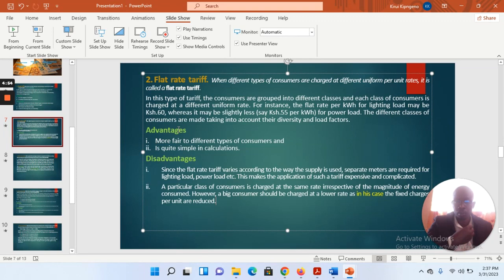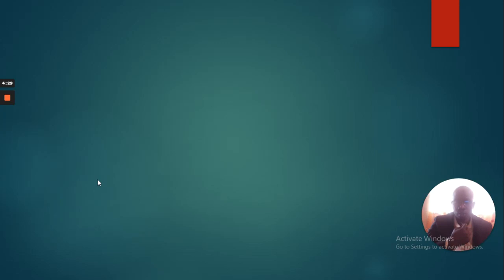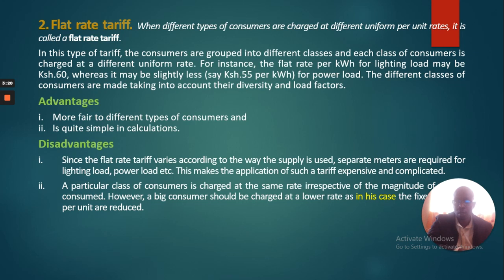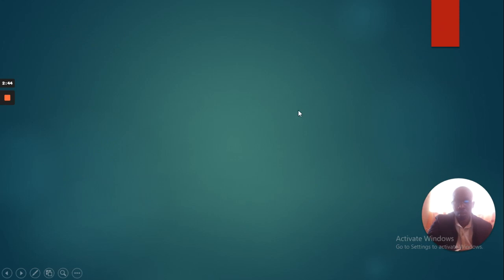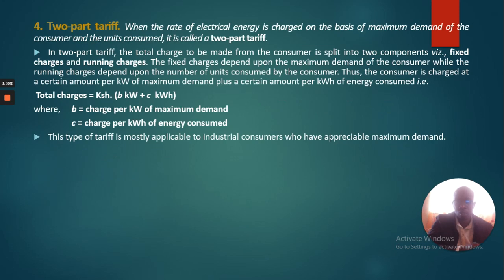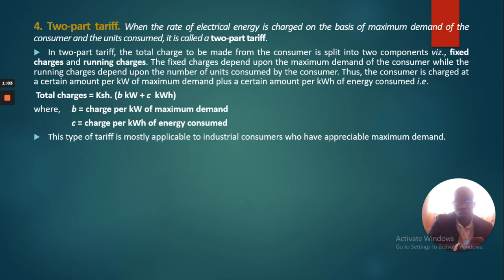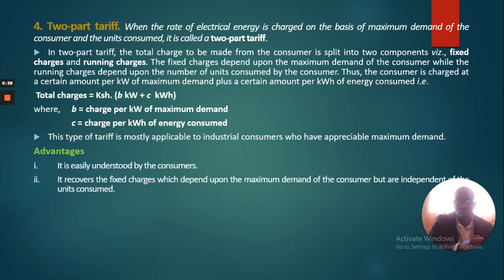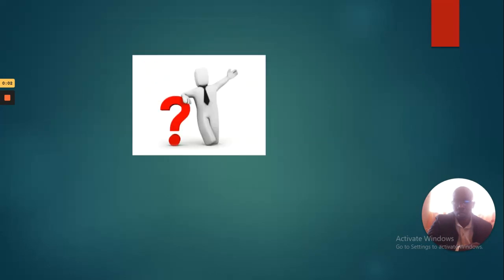TYPES OF TARIFFS